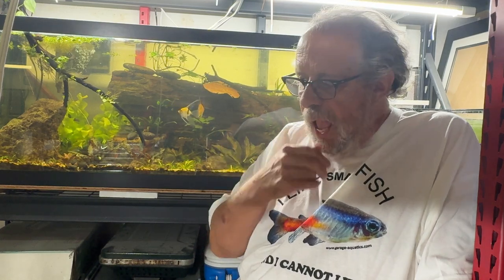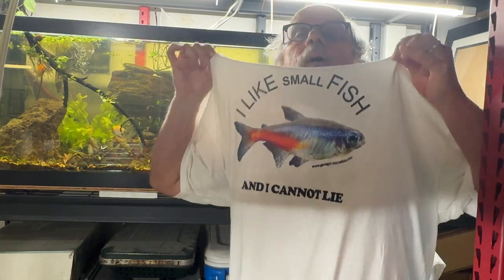This Is Tough. . . .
I hate losing fish. The entire lot of Serape Tetras and Black Skirt Tetras died within four days. Ten of each. In all honesty . . . it could have been something I did, but I'm pretty sure it wasn't.